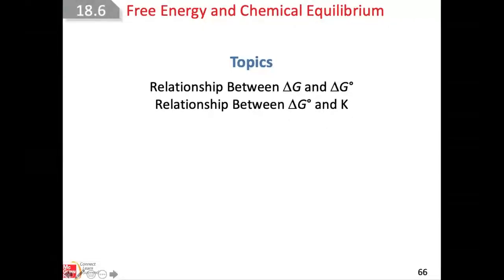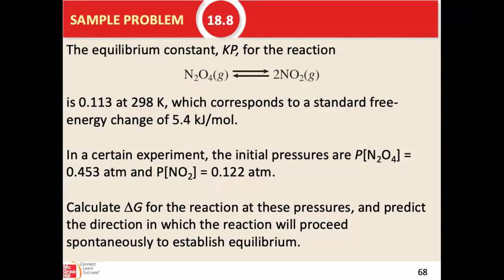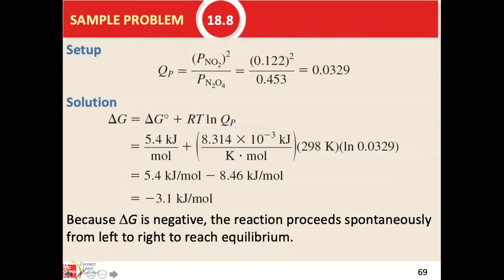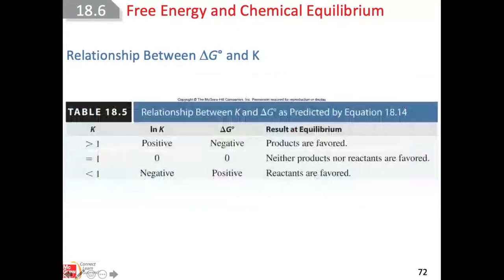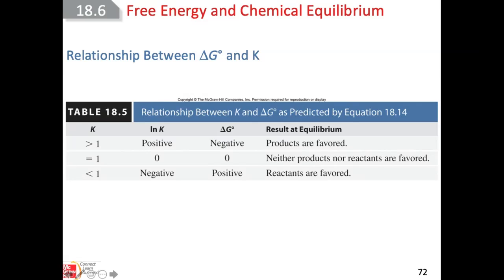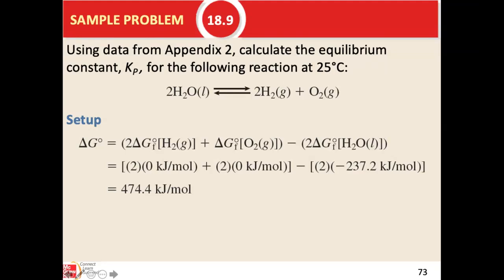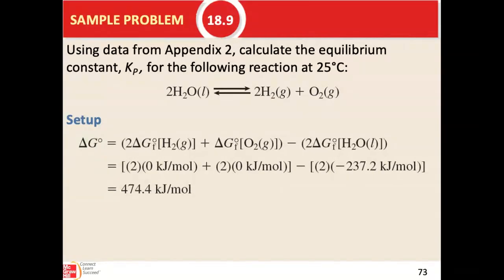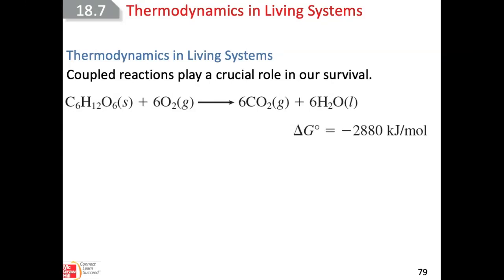Chapter18 recording 3